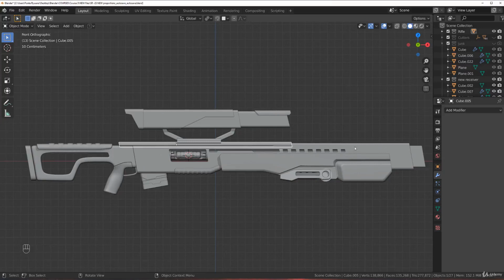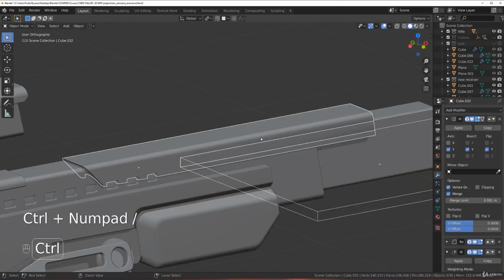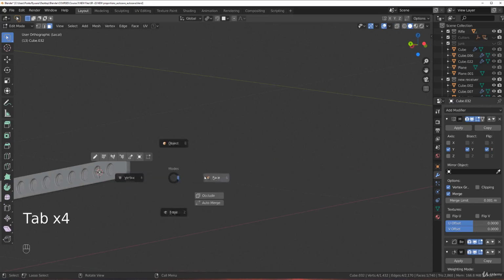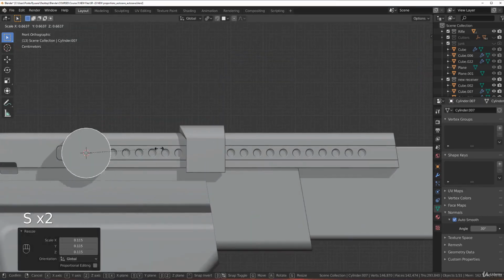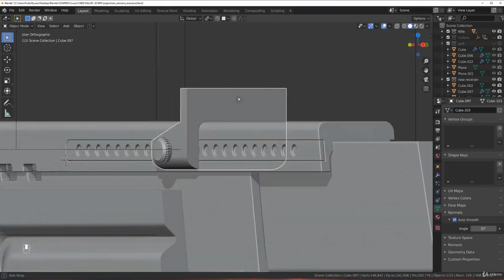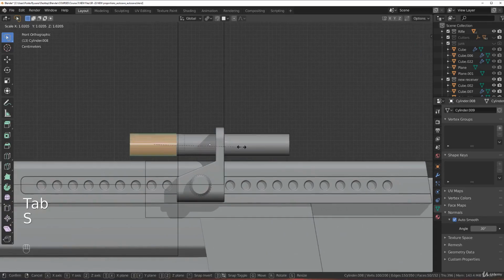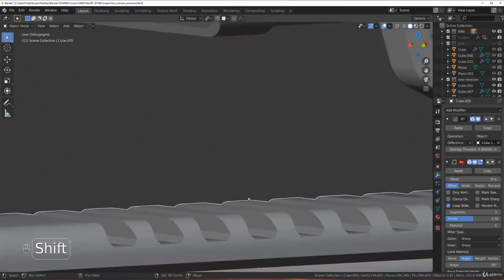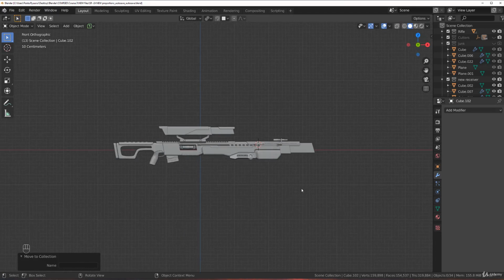071 Barret Top and Laser SciFi Weapon Design in Blender